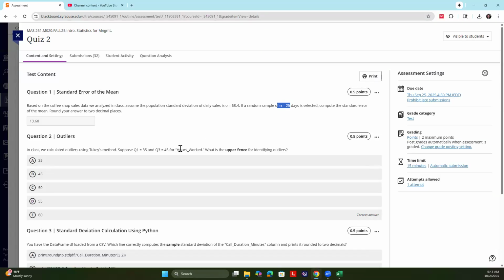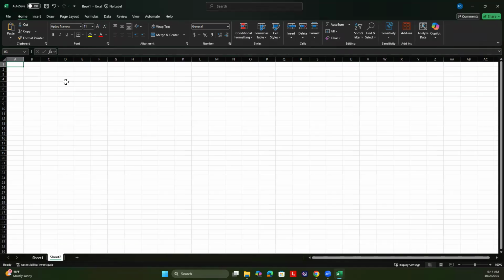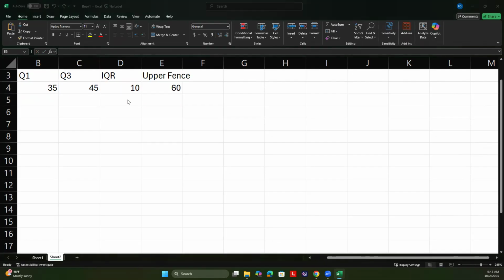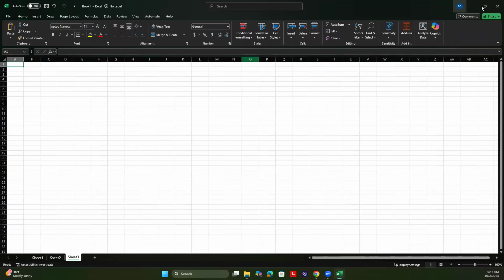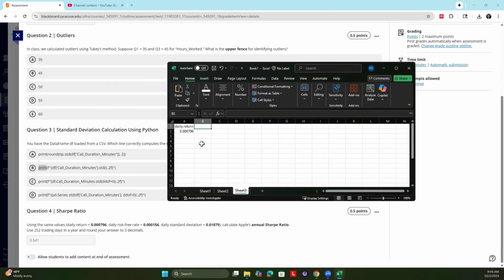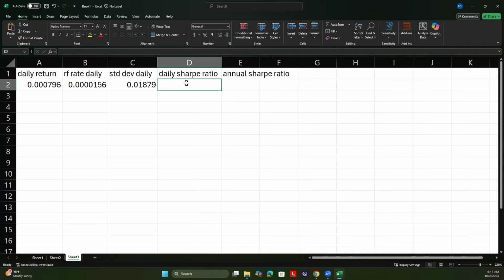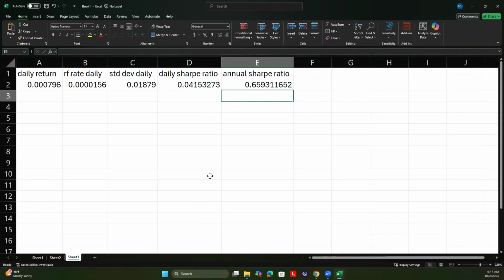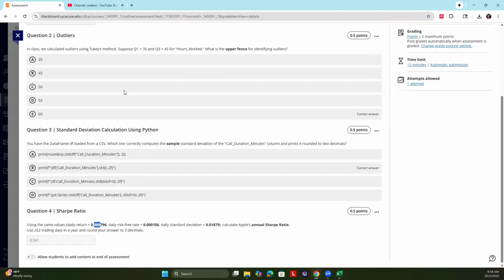Quiz 2 Solutions Video